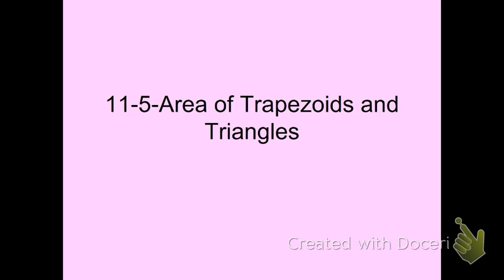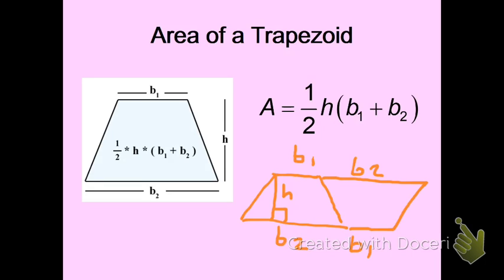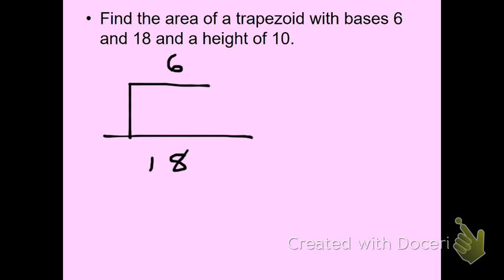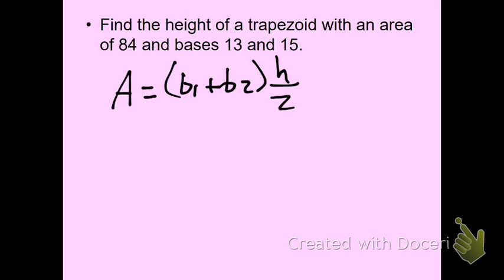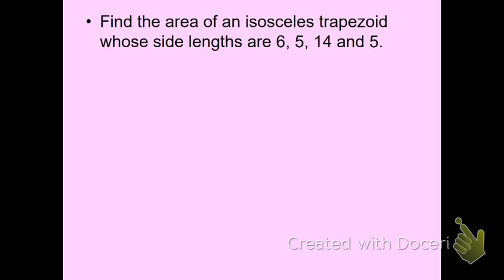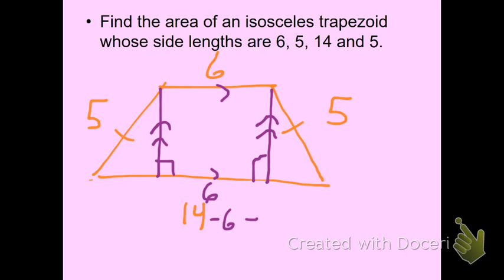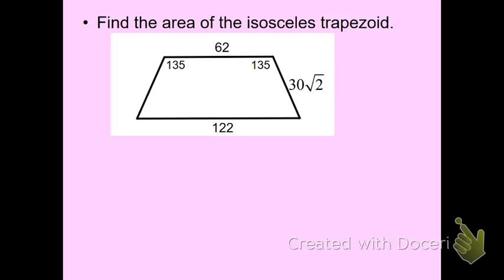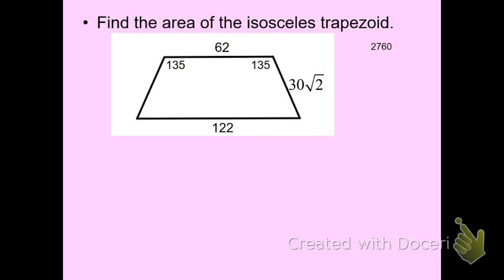(11.5 Geo) Area of Trapezoids and Triangles Part 1 of 3